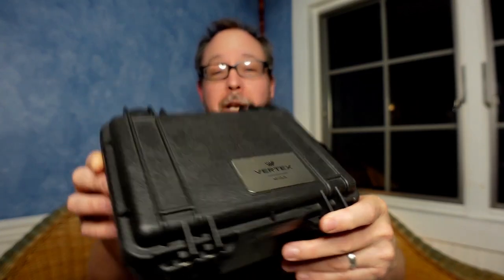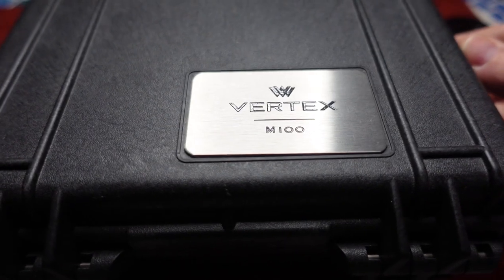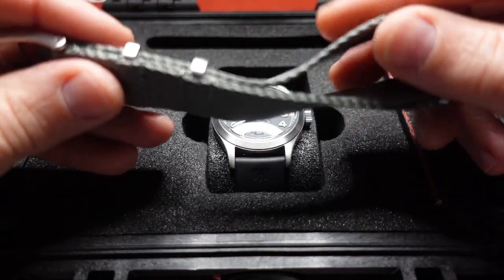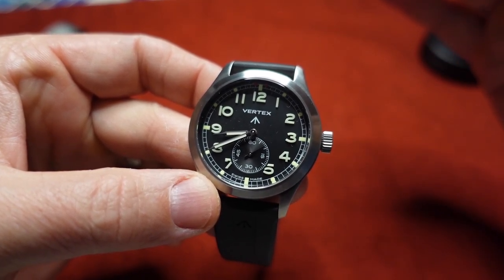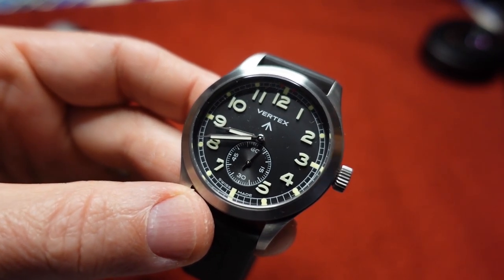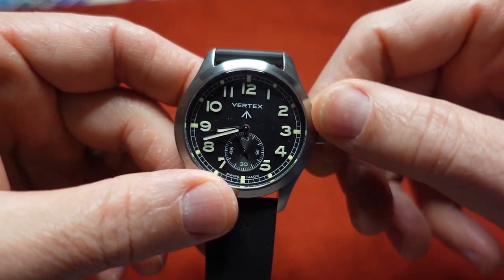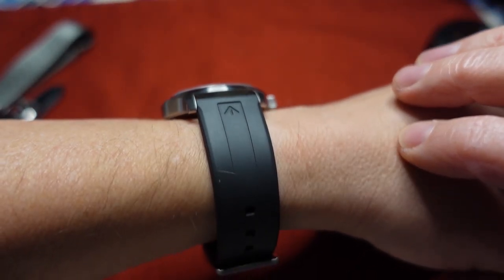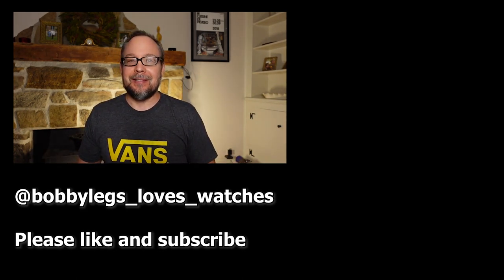VERTEX M100 - Unboxing and First Impressions